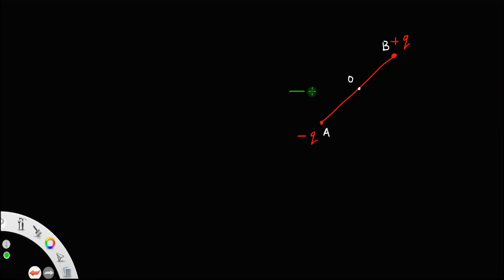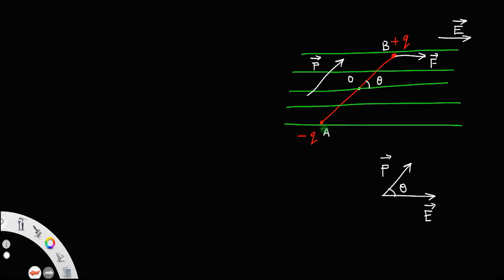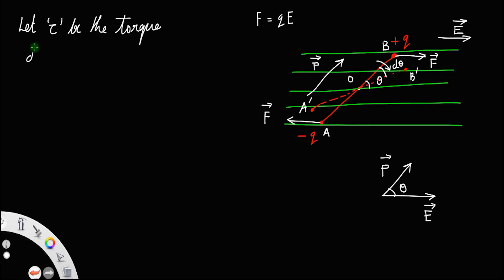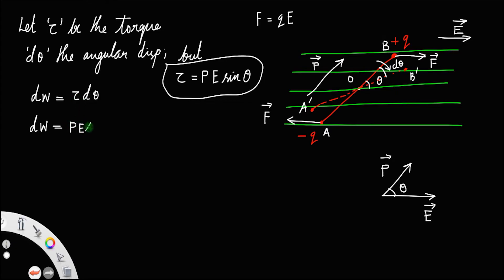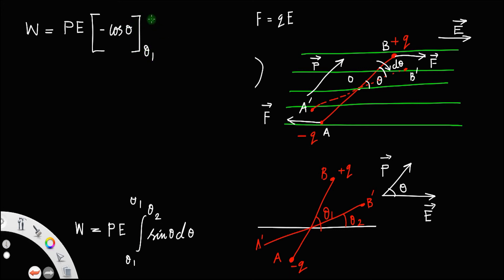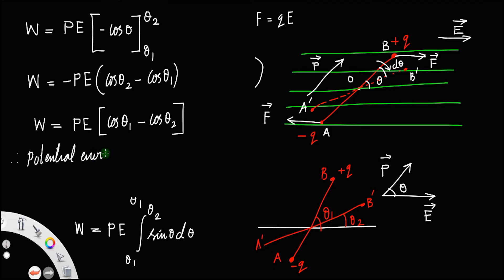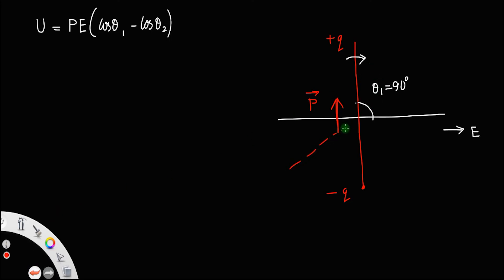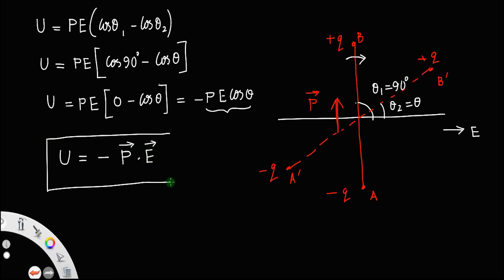Derivation of potential energy due to a dipole in a uniform electric field • HERO OF THE DERIVATIONS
Derivation of potential energy due to a dipole in a uniform electric field.